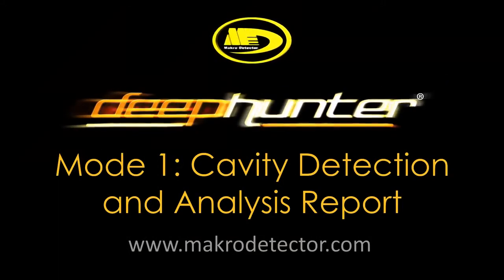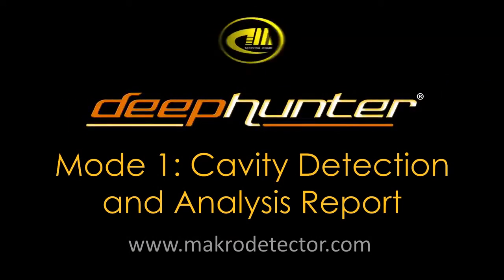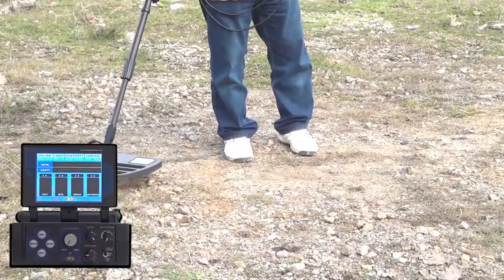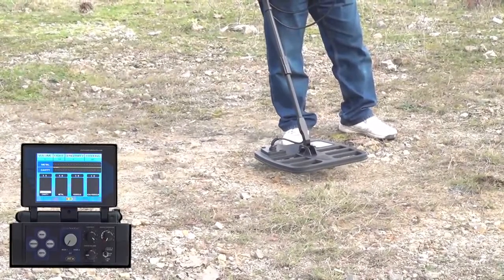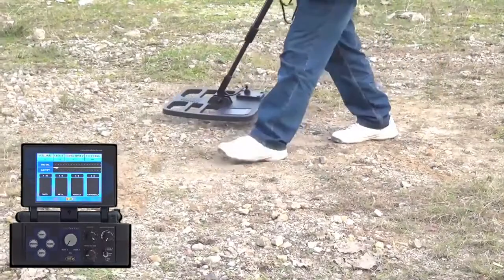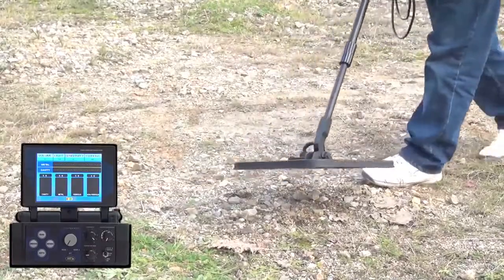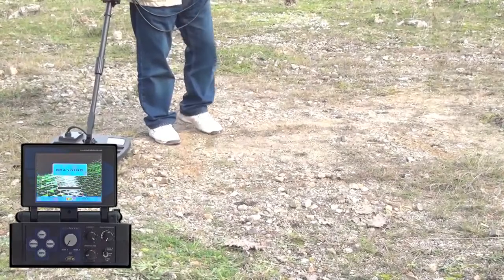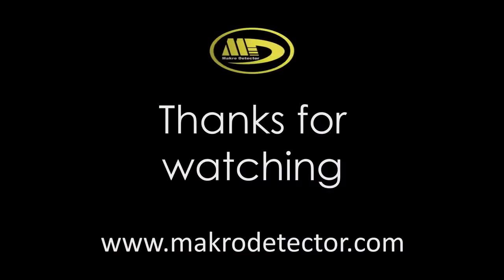Makro Deephunter Video 8, Modul 1 Detectarea cavitatilor si raportul de analiza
Distribuitor oficial in Romania
Addresa: Str. Berzei, nr. 40-42 Bucuresti, Romania
Contactati-ne aici: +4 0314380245 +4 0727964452

DETECTAREA CAVITĂȚILOR
Pe lângă detectarea și identificarea cu precizie a metalului, dispozitivul poate localiza, de asemenea, structuri subterane, cum ar fi pesteri, cavități, depozite, tuneluri, adăposturi și morminte - toate cu imagini grafice 3D avansate. Metalele pot fi, de asemenea, identificate în cadrul acestor structuri subterane.
Acum, puteti trai, de asemenea, aventura descoperiri secretelor pamântul folosind cele mai high-tech si garantate detectoarele din lume. Compania noastra Annita Hightech Group are toate noile detectoare de aur din 2013 si va poate oferi cele mai bune servicii tehnica, care sunt întotdeauna la dispozitia dumneavoastra pentru orice informatie. In magazinul nostru veti gasi: detectoare de metale, detectoare de raza lunga, detectoare de aur subacvatice, detectoare rezistente la apa, si camere video de noapte pentru a descoperi lumea sub mare, accesorii pentru detectoare de metale.

CAVITY DETECTION
Besides accurately detecting and identifying metal, the device can also locate underground structures such as caves, cavities, repositories, tunnels, shelters and tombs - all with advanced 3D graphic images. Metals can also be identified within these underground structures.
Now, you can also live the adventure discovering the earth using the most high-tech and guaranteed detectors in the world. Our company Annita Hightech Group has all the new gold detectors from 2013 and can provide you the best technicals services which are always on your disposal for any information. In our store you will find: metal detectors, long range detectors, underwater gold detectors, waterproof detectors, and night vision cameras for discovering the world under sea, accessories for metal detectors.